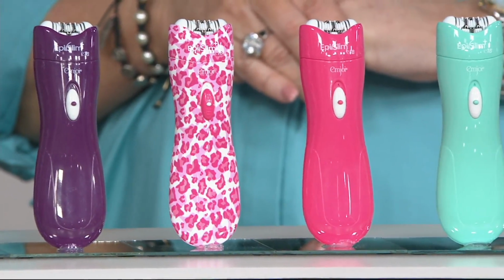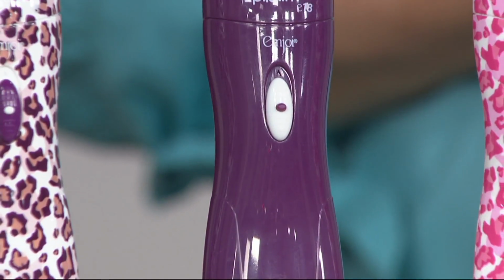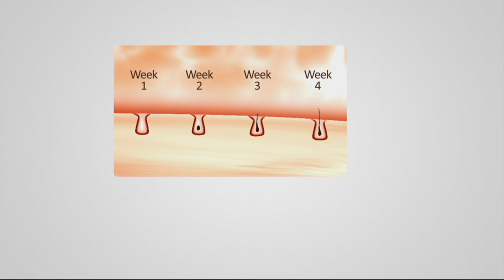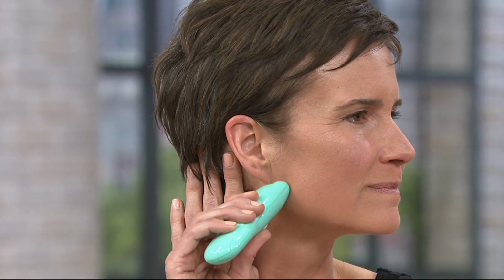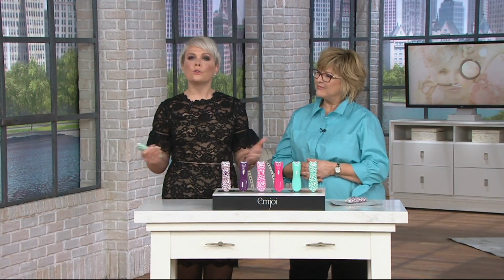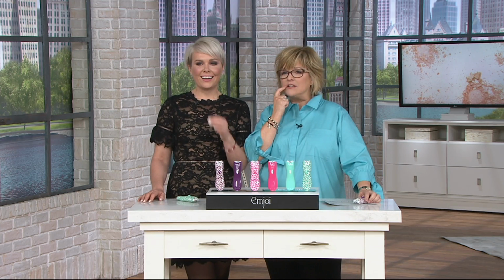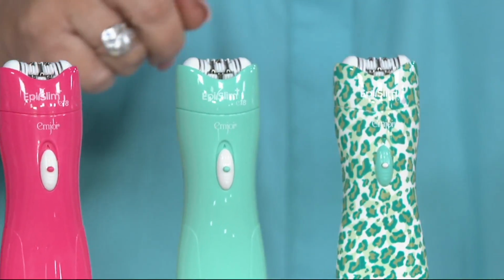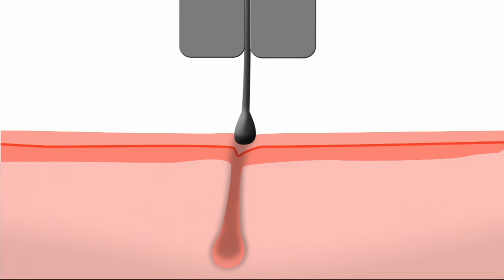Emjoi EpiSlim eRase Glide 18-Disc Epilator on QVC